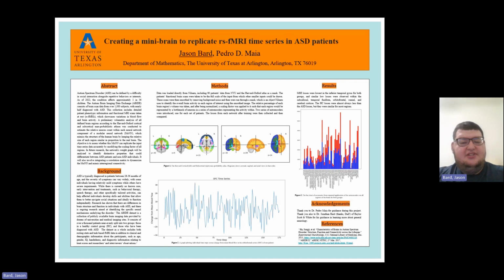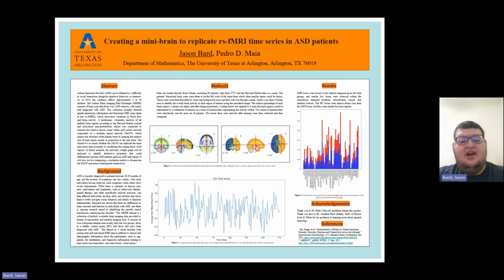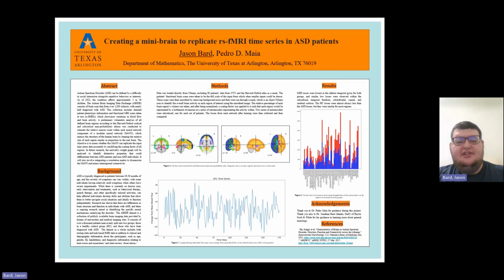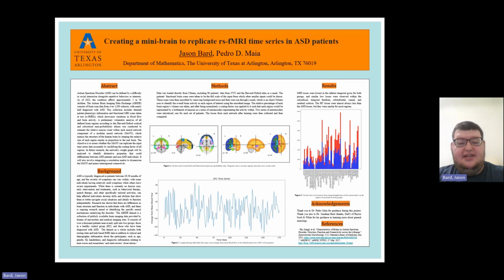Discover 2024 - G51 - Jason Bard (Mathematics)